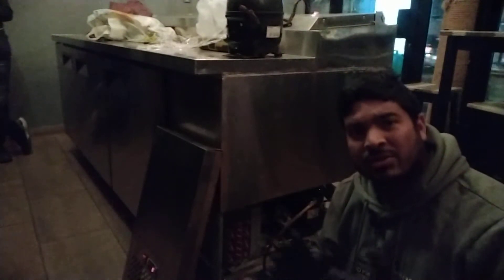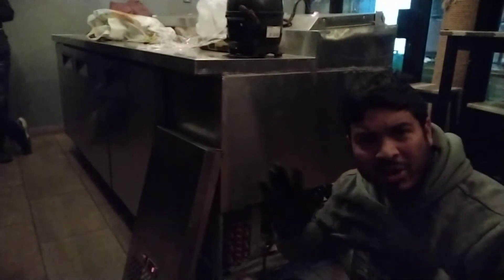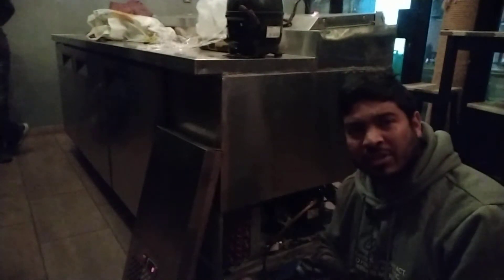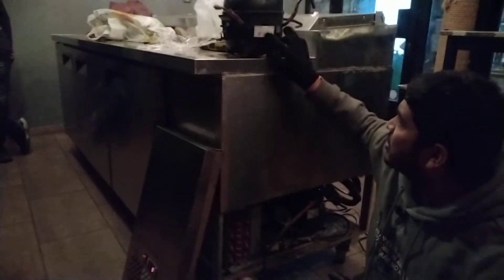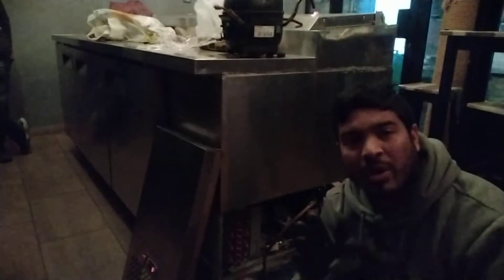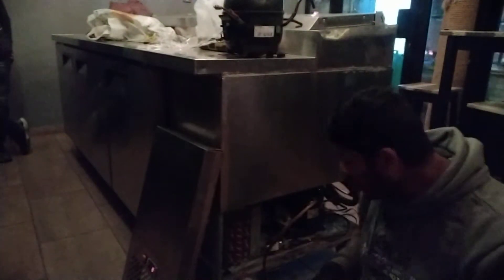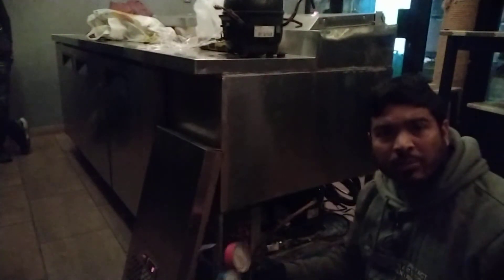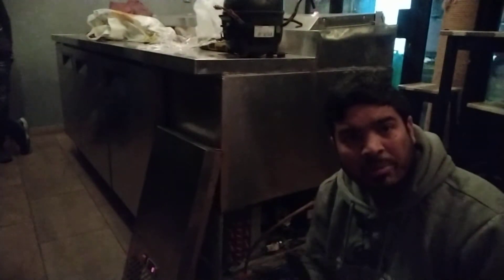# ফ্রিজের কম্প্রেসার কেন খারাপ হয় # দেখুন এই ভিডিওতে #